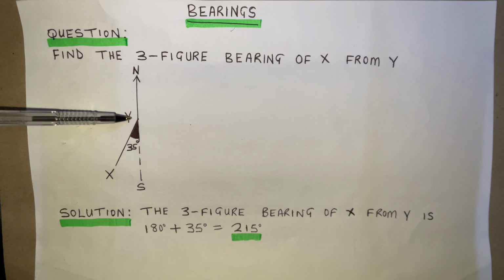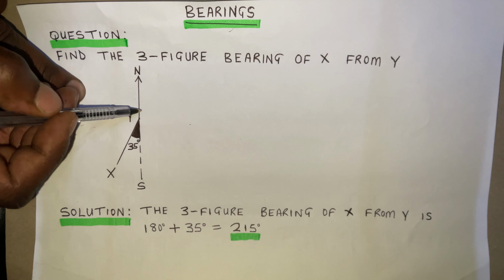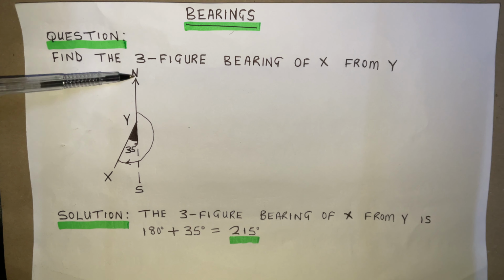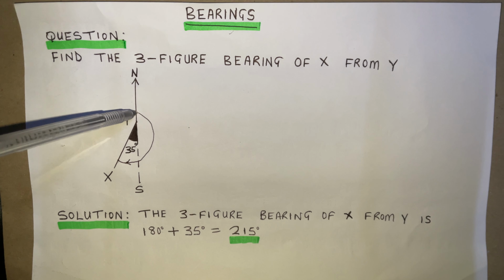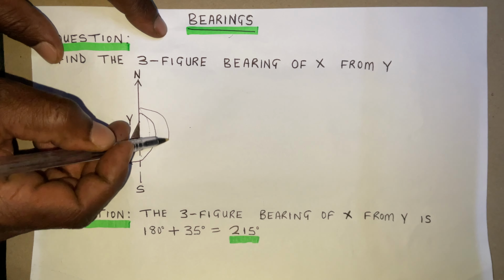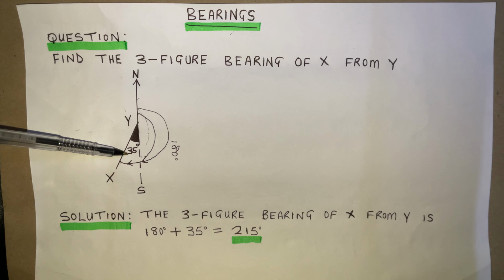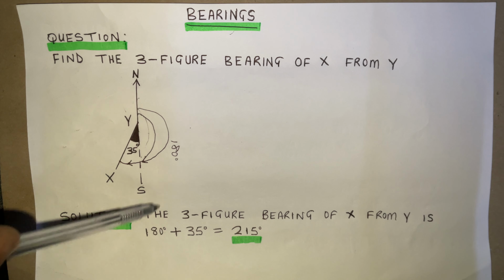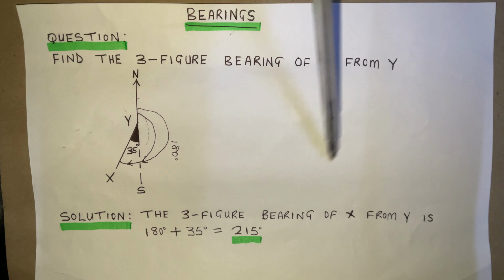Solving 3-Figure Bearing Problems | Math Tutorial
In this video, we explore how to solve problems involving 3-figure bearings.Whether you’re a student or a hobbyist, this step-by-step tutorial will help you understand and master bearing calculations with ease.Perfect for improving your navigation and geometry skills.Don’t forget to like, subscribe, and hit the bell icon for more math tutorials, #3-figurebearings,